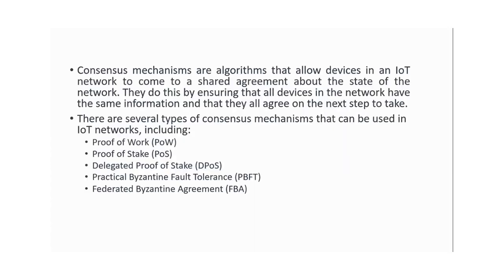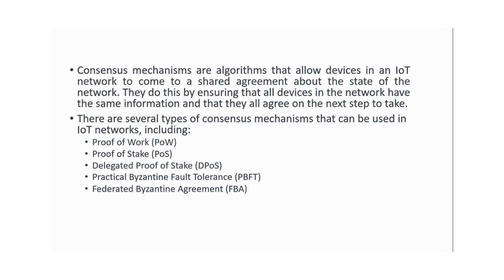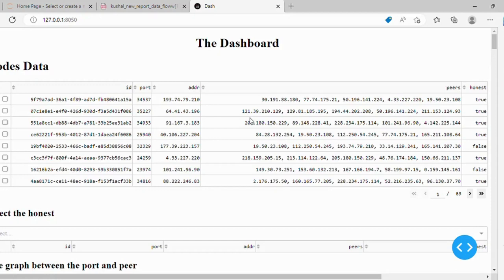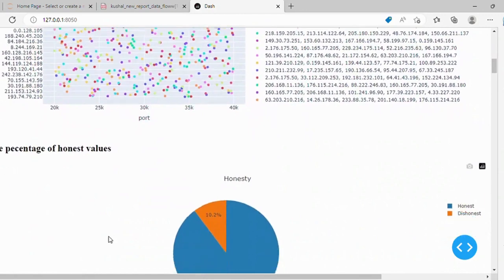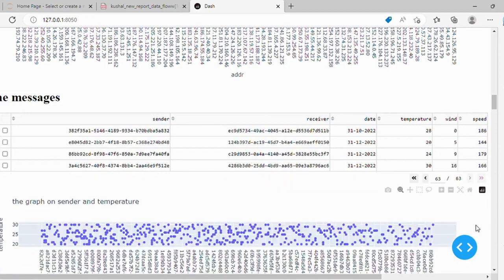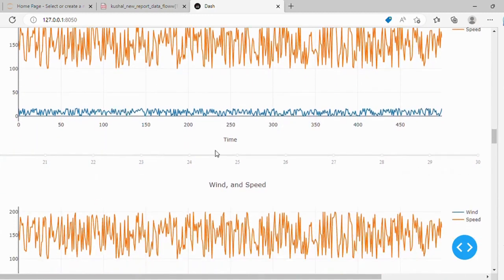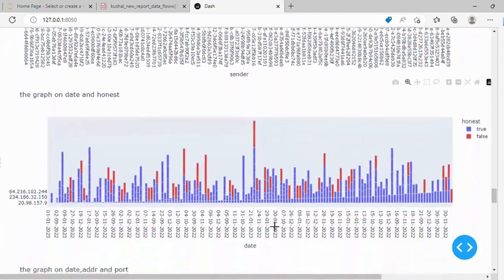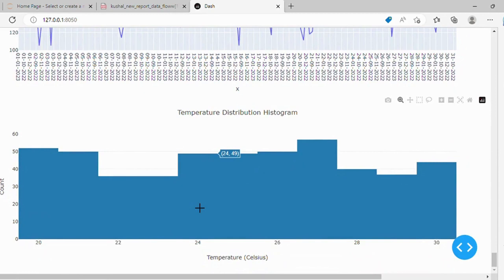IOT Consensus Mechanism - Analysis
A dashboard for IoT consensus mechanism data analysis can address this need, allowing users to monitor and analyze data from IoT devices connected through satellite communication in real-time. The dashboard is built using Application Programming Interfaces (APIs) that enable users to post and access data from IoT devices. Data visualization tools are also necessary to create a customizable dashboard that can provide users with
valuable insights into the data generated by IoT devices.